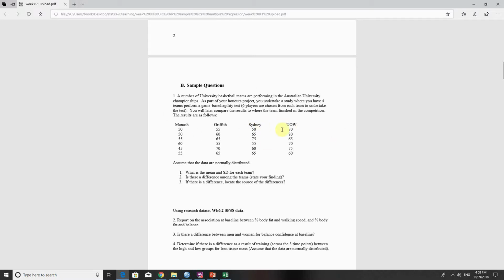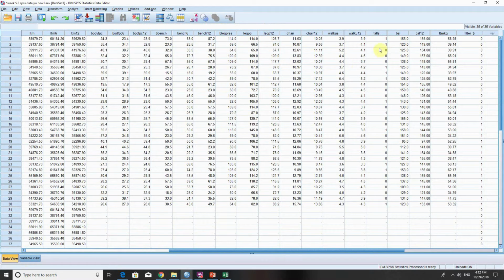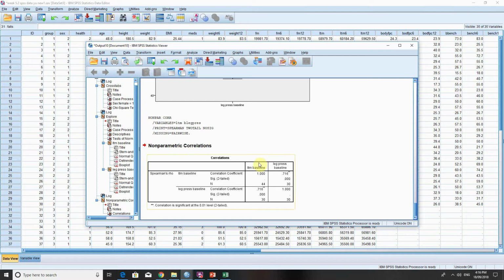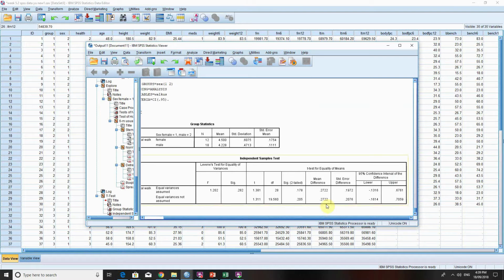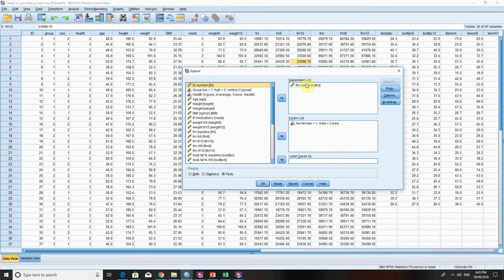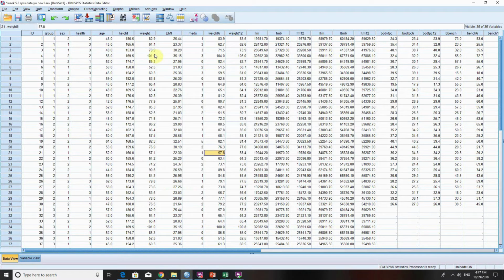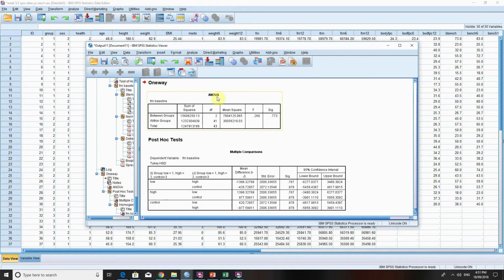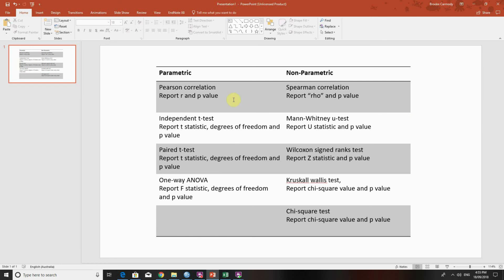non parametric and parametric testing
SPSS tutorial for MEDI304 covering parametric and non-parametric testing